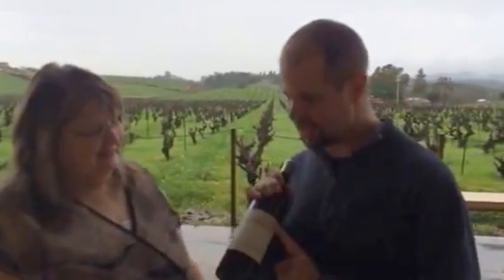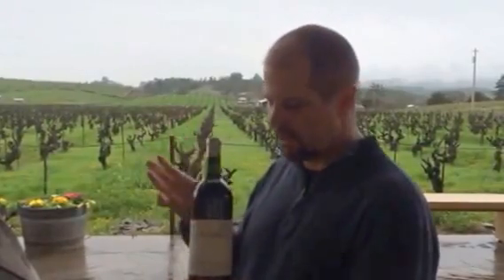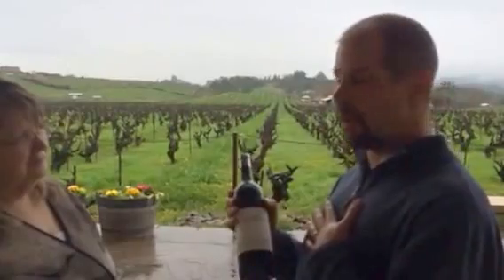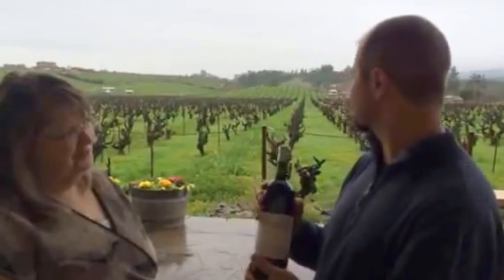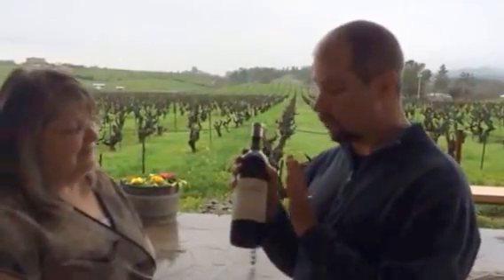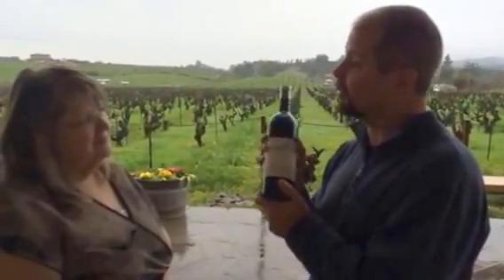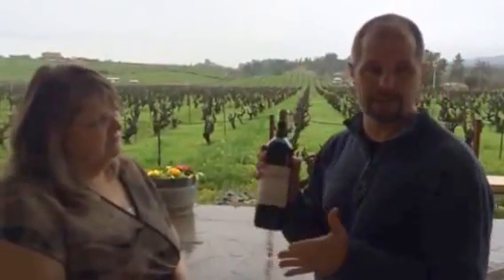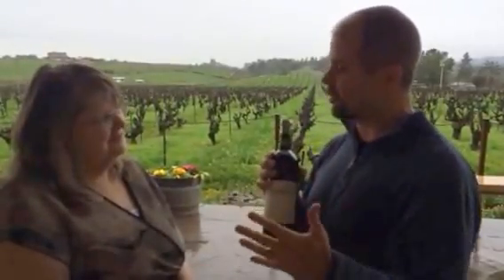Video interview at Ridge Winery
My host for the day was Elliot at Ridge winery. The day was slightly rainy and overcast but we were able to see the 125-year-old Vines. It was a total joy to do this interview with Elliot. He was very knowledgeable about his vines and the wines they made. When taking a Sonoma County wine tour Ridge Winery is a must see.